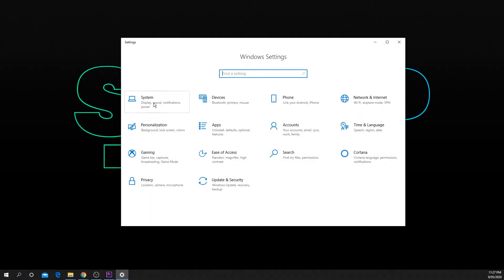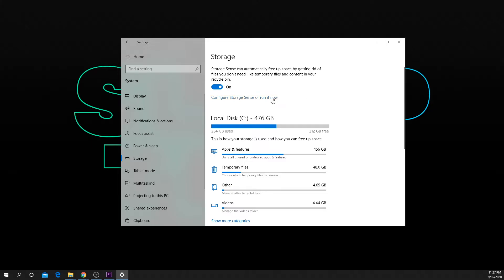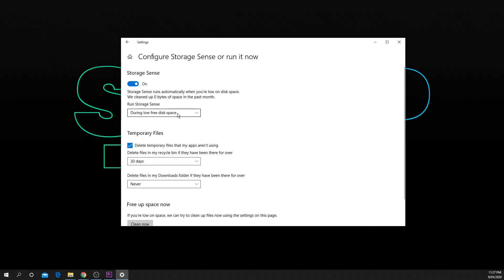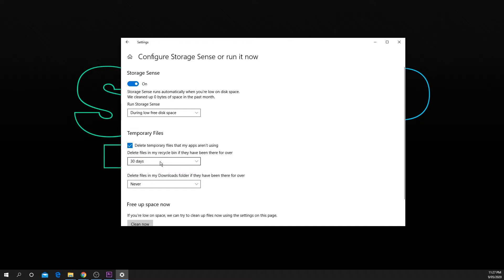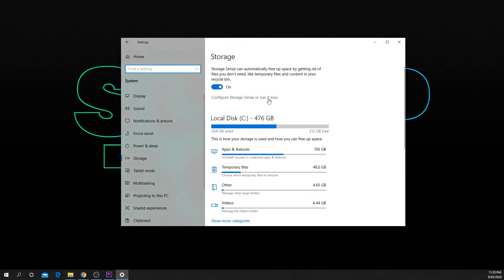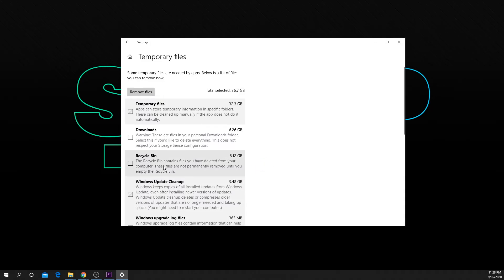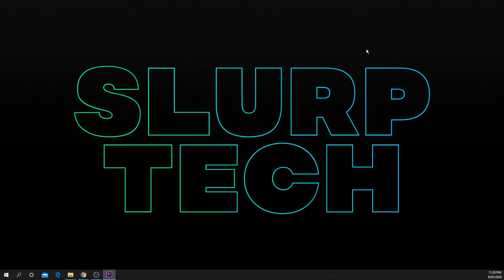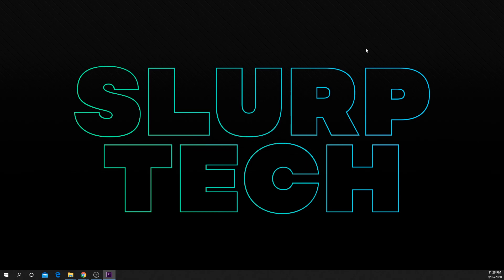How To Automatically Empty Your Recycle Bin in Windows 10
In this video I will be showing you how you can automatically empty your recycle bin on a regular basis using Windows 10. This method takes use of the storage sense feature to clear unwanted data that may be filling up your hard drive.

It is recommended that you keep your hard drive as clear as possible to get the best performance from it possible. Storage sense will also allow for you to clear out your downloads folder automatically aw well.

It is common for a computer to accumulate files over time, these files could be temporary files created by programs or user generated. Storage sense will automatically clear the files a user doesn’t want or need.

By emptying your recycle bin automatically you can save time and be assured that your data will be removed and safe. If you often find yourself going back to the recycle bin to find a previously deleted file you may want to set the deletion time to be lengthy.